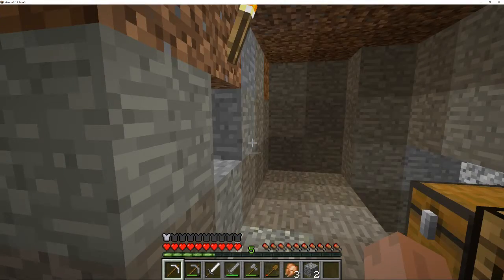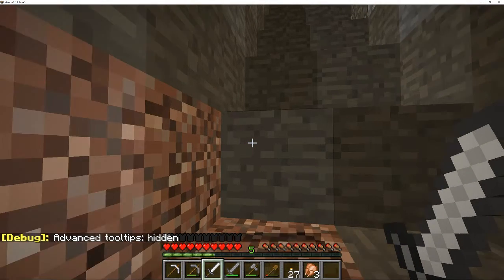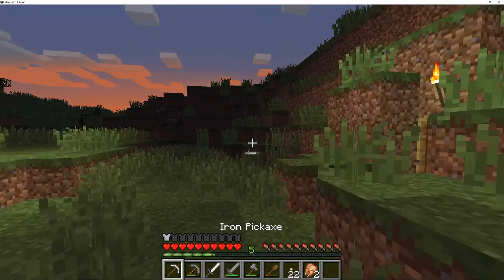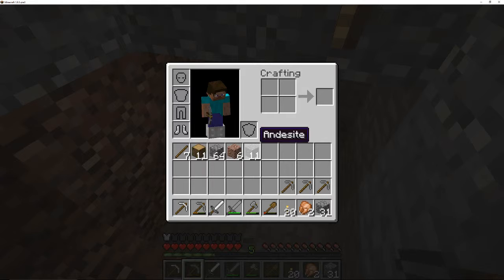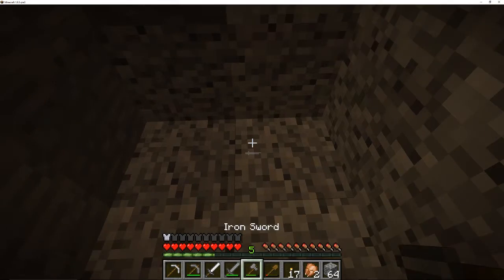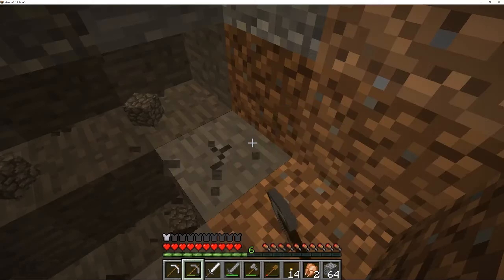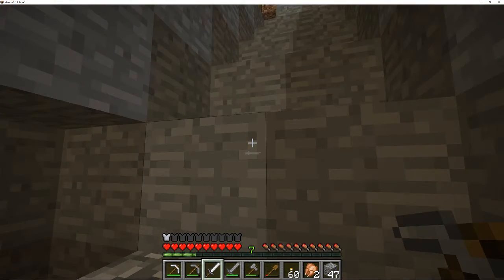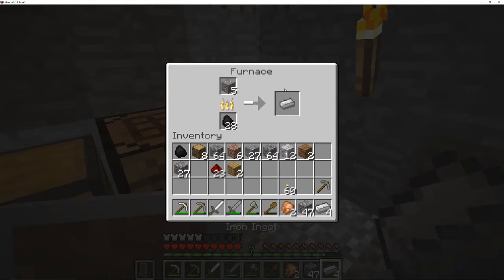How to survive and Thrive in Minecraft (part 3)